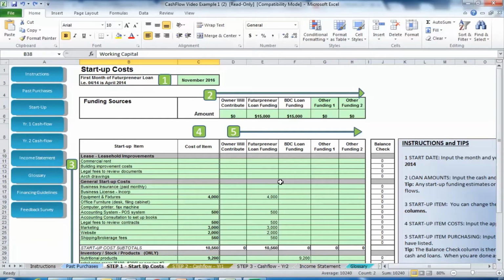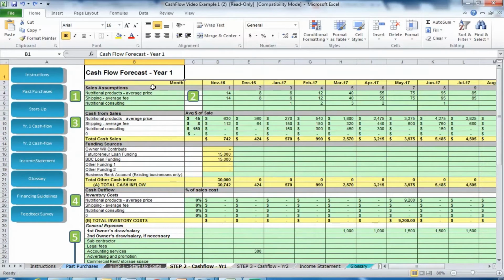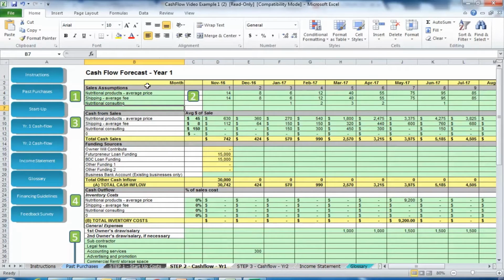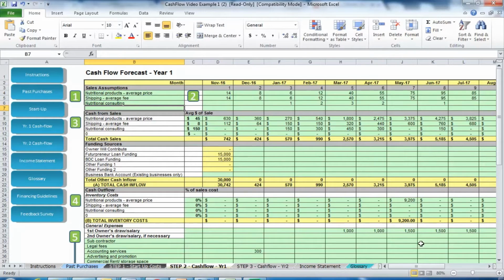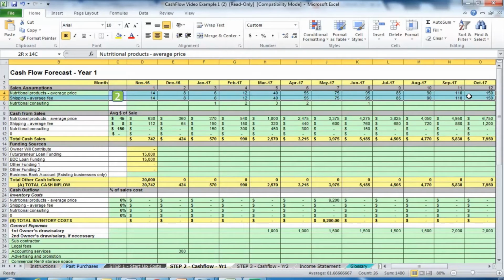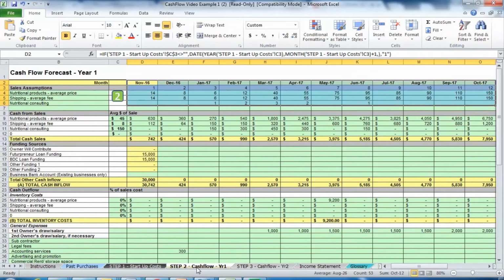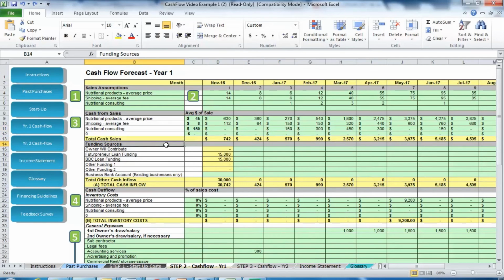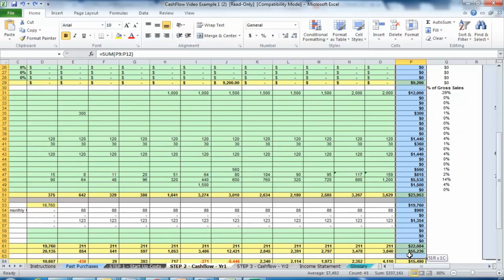Cash Flow Template Tutorial Part 2 - Cash Inflow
This second video walks you through making your Sales Forecast and projecting your Cash Inflow.